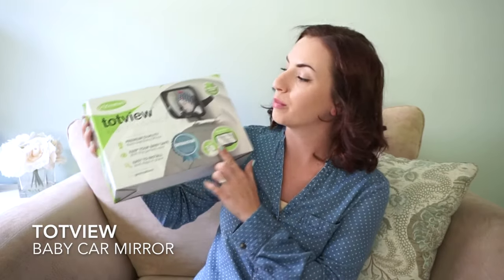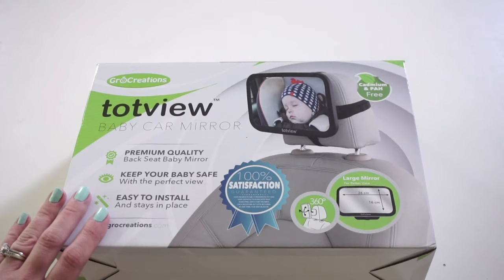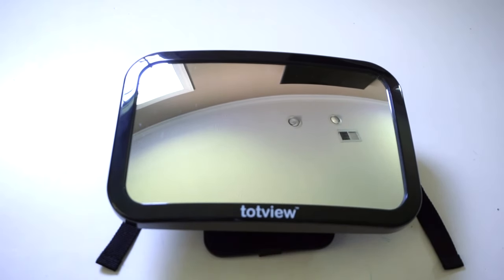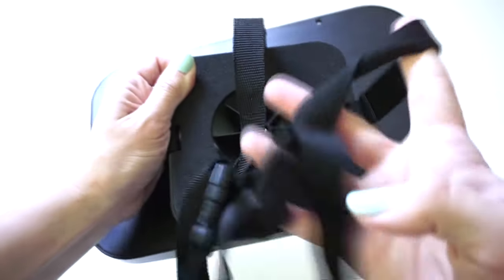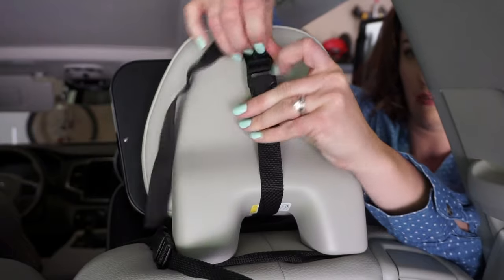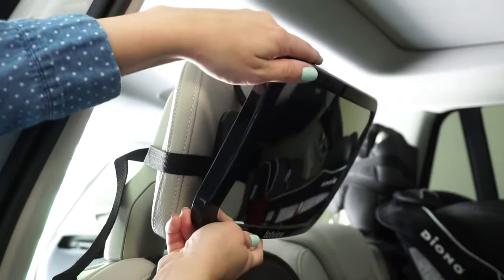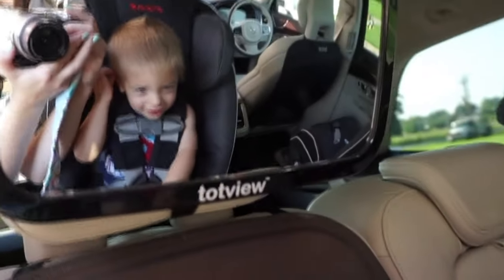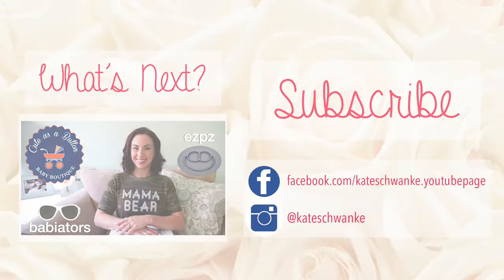Totview The BEST Baby Car Mirror: Review + Installation!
Hi, everyone! This is a Review + Installation of the totview Baby Car Mirror by Grocreations. I really wanted to do a review on this product because I really loved it, and I love the quality and how easy it was to install and use. I love reviewing products that make life as a mom easier and I want to help other moms find the best baby products, and I think this is one of them! I hope this video will be helpful in narrowing down your search for the perfect car mirror. I think this one is amazing!